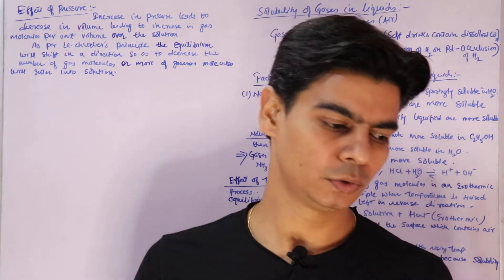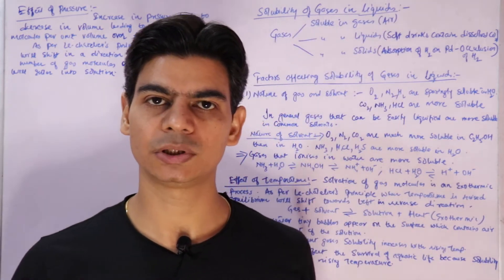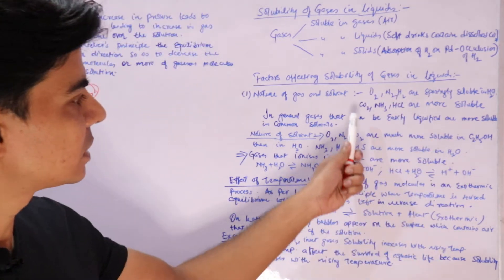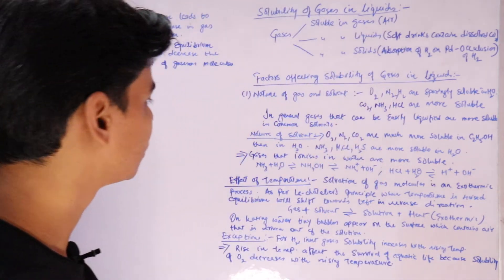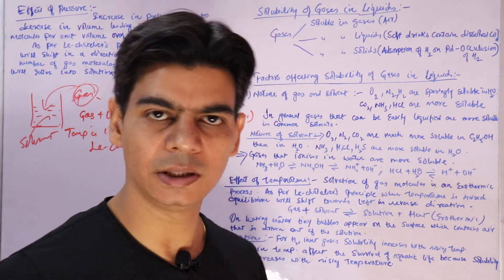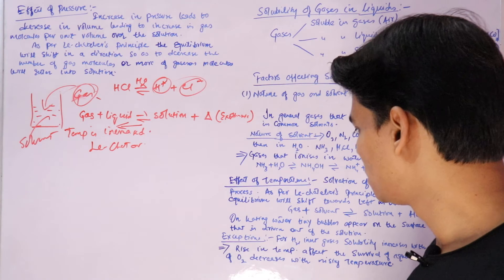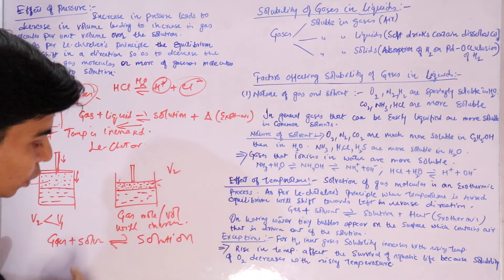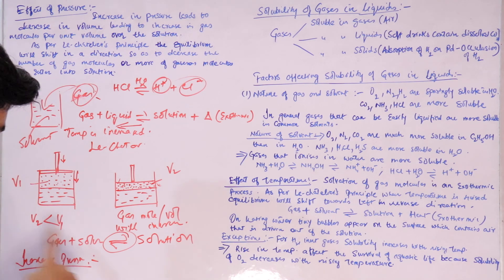Solutions - Solubility of gases in Liquids